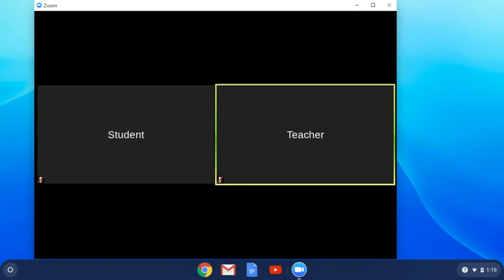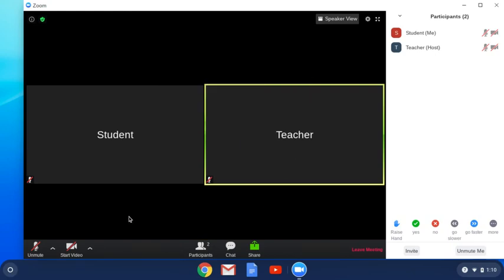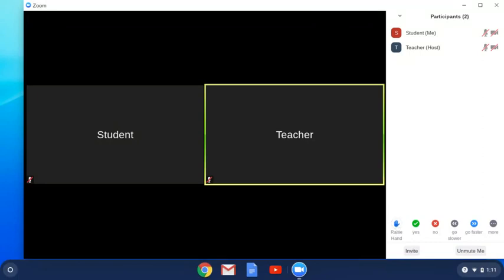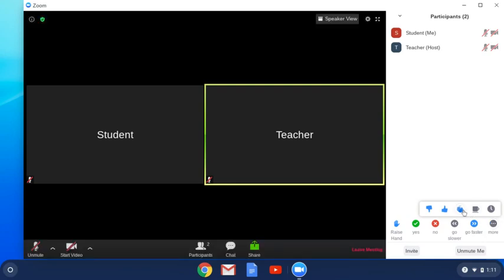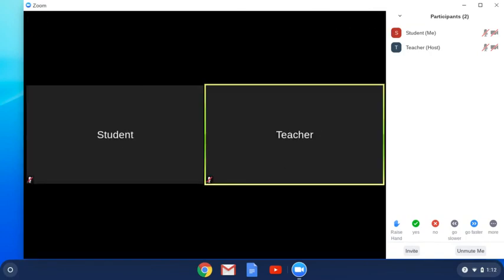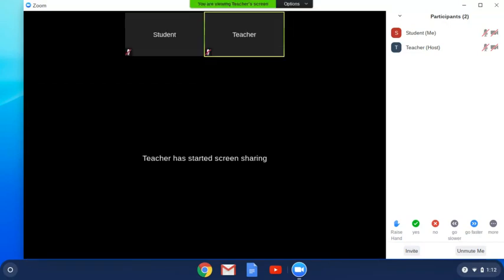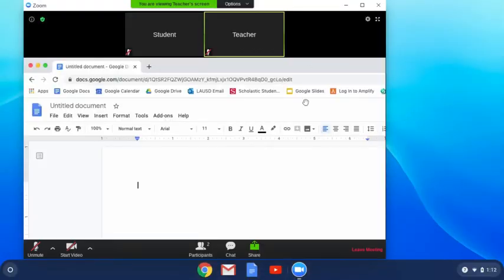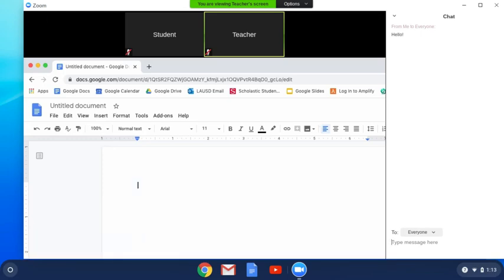Zoom Features on a Chromebook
Here are some helpful features you can use as a student on Zoom.